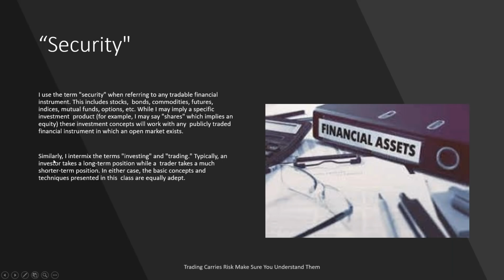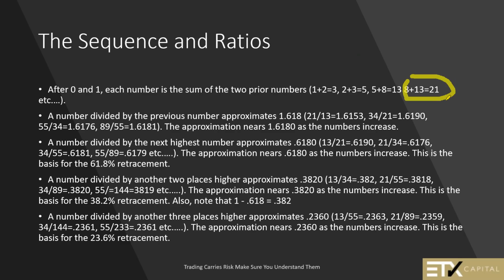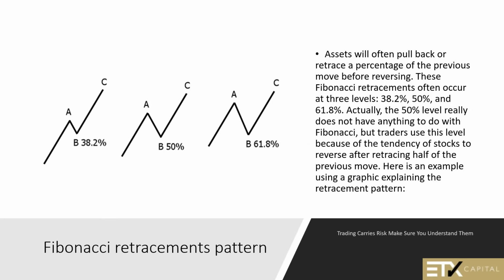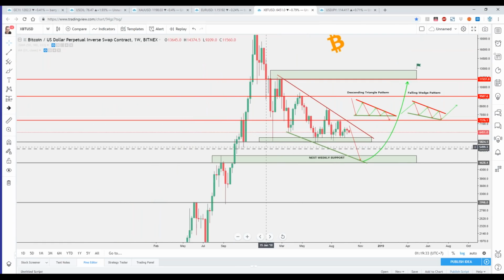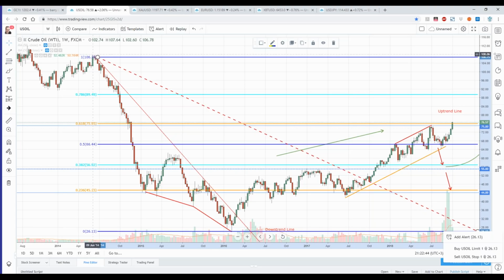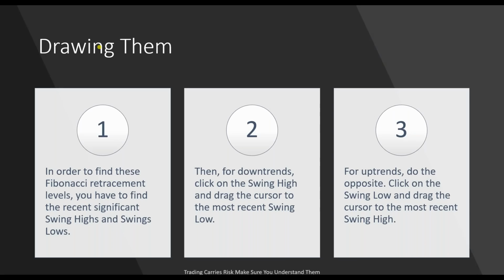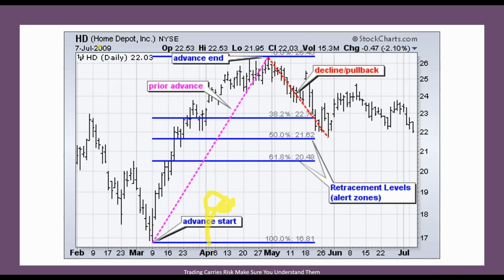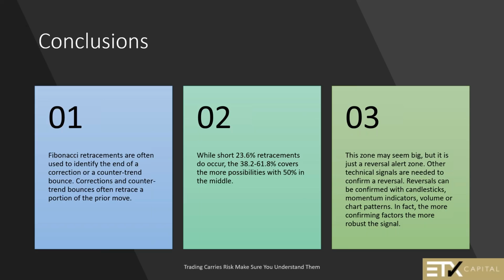Understanding Fibonacci Retracements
The Fibonacci Retracements Tool on most charts shows four common retracements: 23.6%, 38.2%, 50%, and 61.8%. From the Fibonacci section above, it is clear that 23.6%, 38.2%, and 61.8% stem from ratios found within the Fibonacci sequence. The 50% retracement is not based on a Fibonacci number. Instead, this number stems from Dow Theory's assertion that the Averages often retrace half their prior move.

Keep in mind that these retracement levels are not hard reversal points. Instead, they serve as alert zones for a potential reversal. It is at this point that traders should employ other aspects of technical analysis to identify or confirm a reversal. These may include candlesticks, price patterns, momentum oscillators or moving averages.